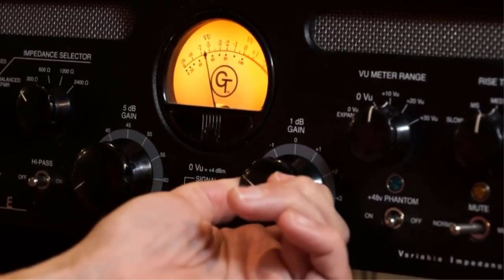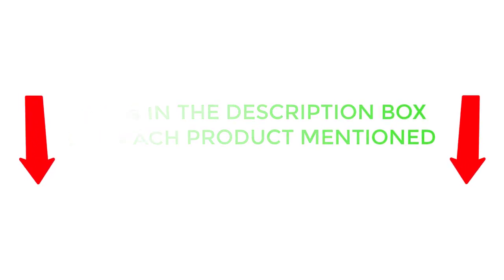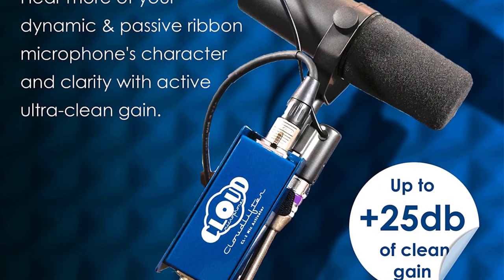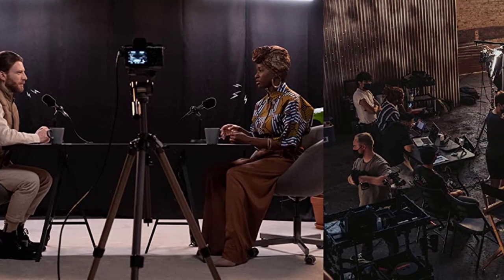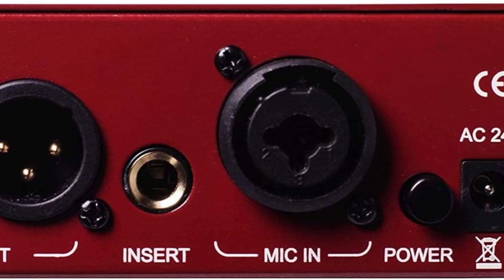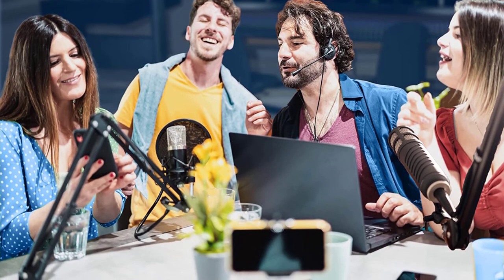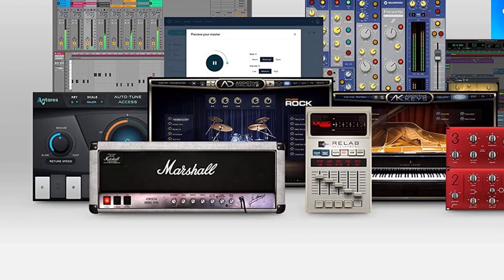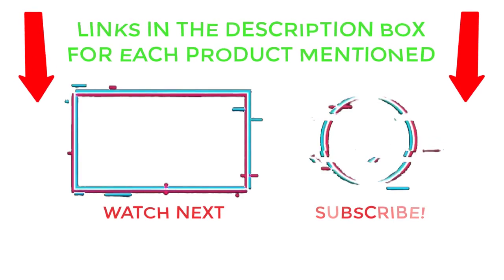Top 5 Best Microphone Preamp On Amazon 2022 💥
📌Product Link📌
✅ My Picks ✅1. Cloudlifter CL-1 Single-Channel Mic Activator
✅ Best Value ✅2.  Cloud Microphones CL-2
✅ For Beginners ✅3. Golden Age Project Pre-73 Jr
✅ Premium ✅4.  Cloud Microphones CL-4 Cloudlifter Rackmount
✅ Trending ✅5. Focusrite Scarlett OctoPre

Ultimate Reviewer brings you the best product which can help you in your daily life. We did extensive research and pointed out the Best Microphone Preamp On Amazon 2022. There are many products available to choose from, each with different characteristics, benefits, and prices. To help you make an informed decision, we did extensive research, read tons of reviews, and made a video with complete guideline. Stay updated with our cool products as it will make your life much more easier.